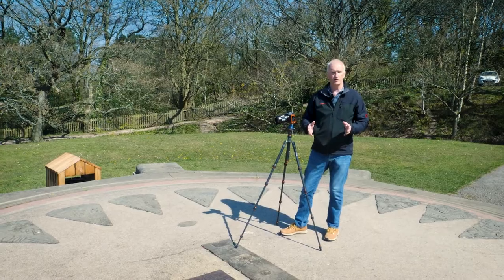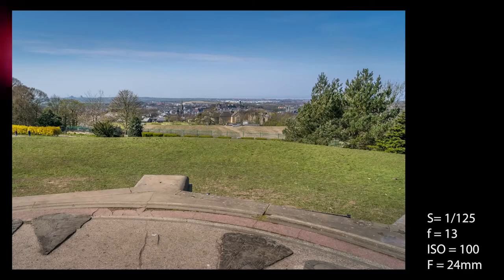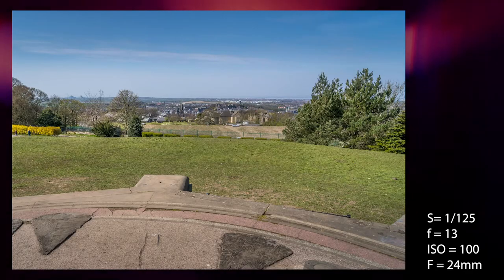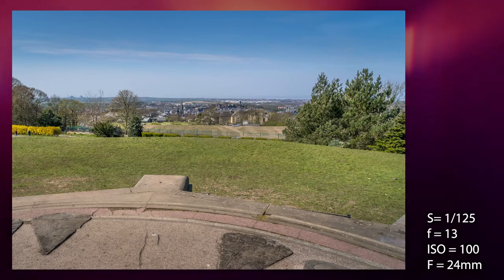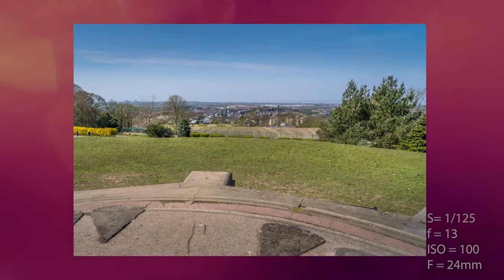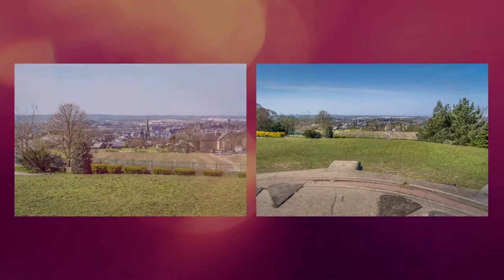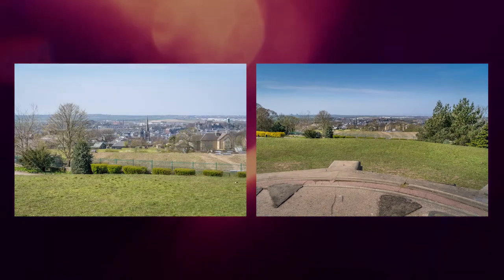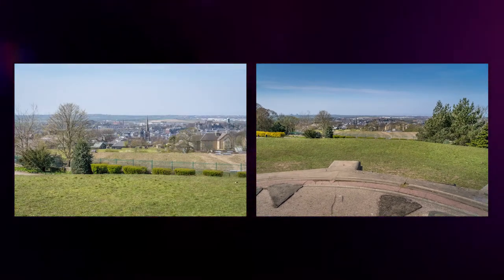How to use Foreground, Middleground and Background in your Photos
This photography tutorial for beginners explains how to improve your photos by using the foreground, middleground and background in your composition.  I show a very simple technique that will help you to improve your photography for both landscapes and portraits.

Special thanks to Stefan Bogdanov for his help with filming and editing this video.  You can see more of his work